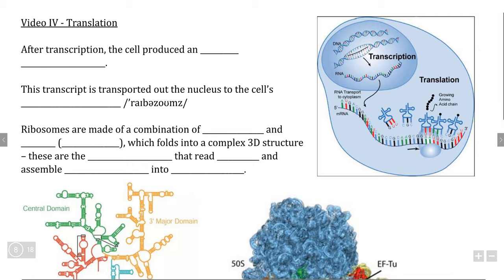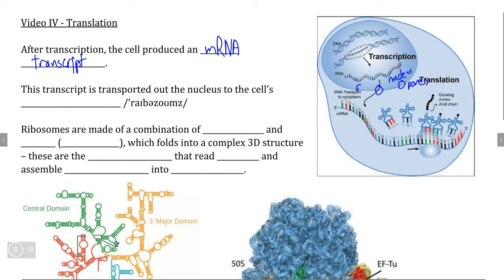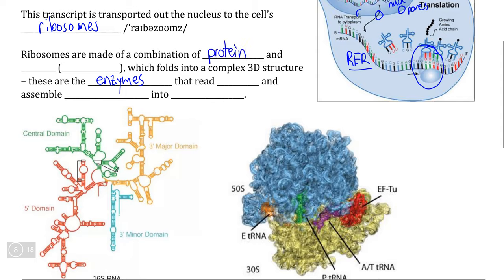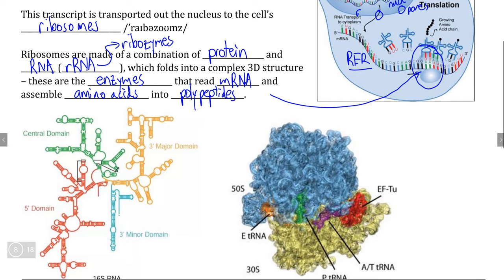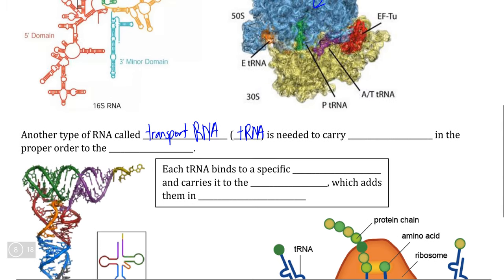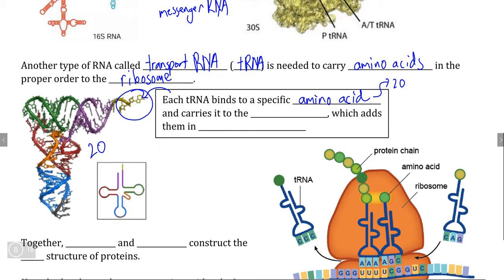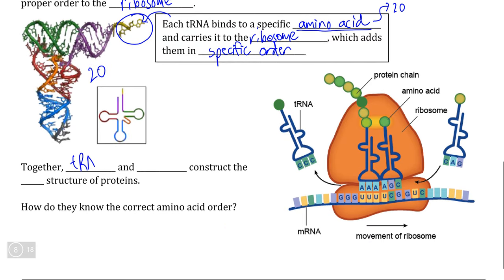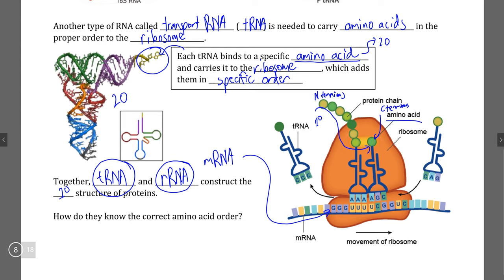DNA and Protein Synthesis II, Video IV - Background of Translation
Instructional video covering the background of translation, and the role of each of the three types of RNA (messenger, transport, and ribosomal RNA) in the process of translation.